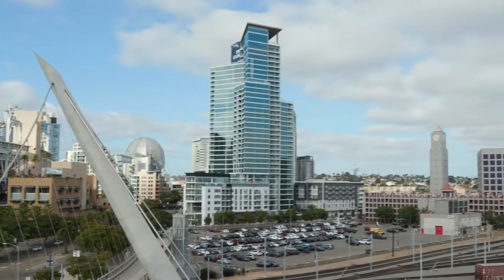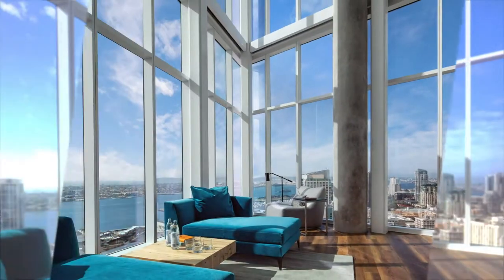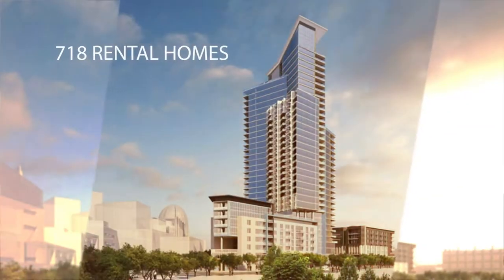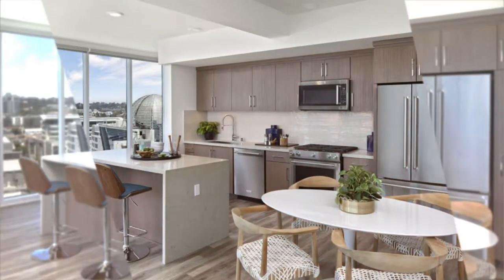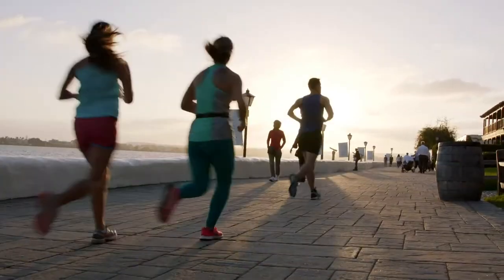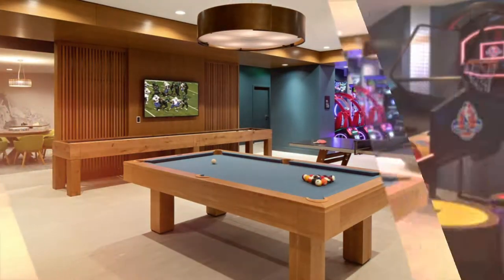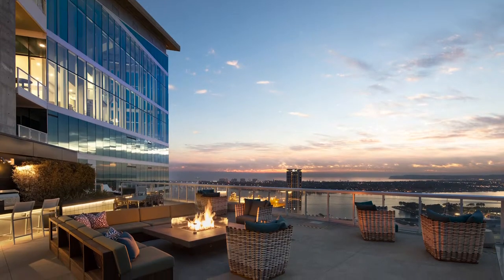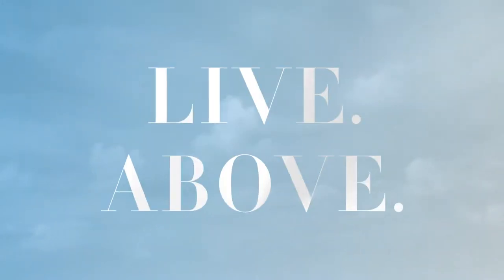57th Annual Alonzo Awards | Make Your Place (Residential) - Greystar, Park 12 The Collection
2019 MAKE YOUR PLACE ALONZO AWARD - RESIDENTIAL
Greystar - Park 12 The Collection
Right in the heart of East Village is one of Downtown San Diego’s newest and most highly anticipated residential developments – Park 12 The Collection. With breathtaking views, modern interiors, and next level amenities at the tower and adjoining mid-rises that make up The Collection, this Greystar project, designed by Carrier Johnson + Culture, truly embodies the spirit of San Diego living. Emphasizing community, residents at Park 12 can access a 5,000 square foot entertainment hub complete with a movie theater, billiards, arcade games, a mini bowling alley, and a virtual golf simulator. Park 12 The Collection is a truly cosmopolitan living experience that puts the city at your doorstep.

Video created by Pacific Reel Productions